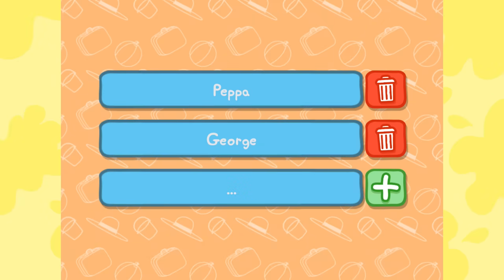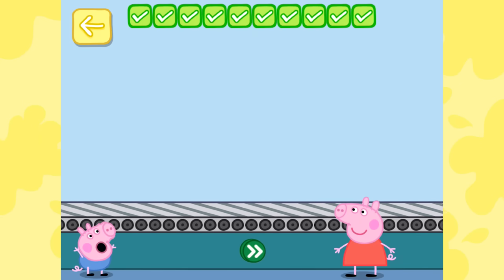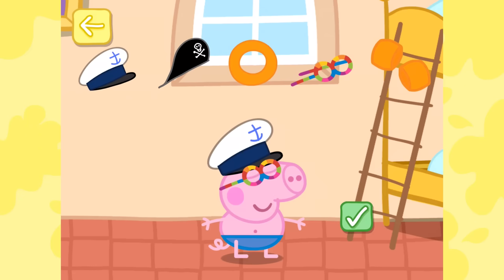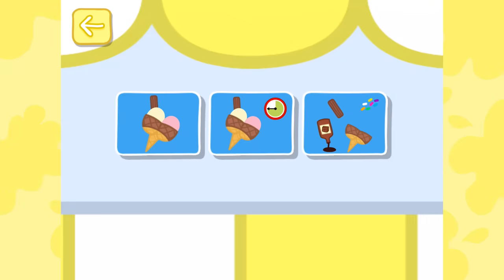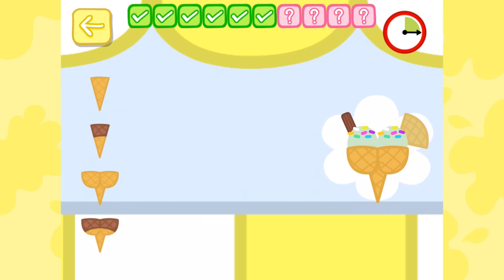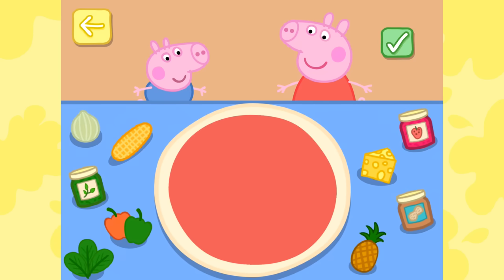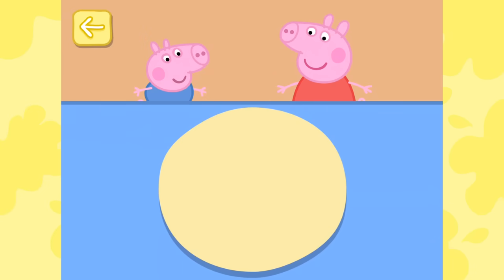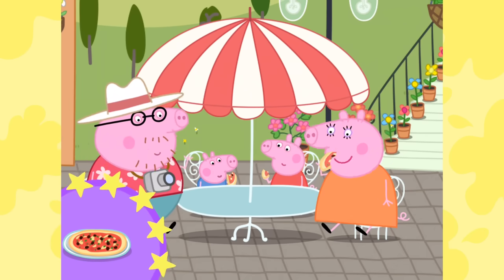Peppa Pig App | Peppa Pig Holiday App Game | Game for Kids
Let's play Peppa Pig Holiday together !

Welcome to Apps for Kids - Peppa Pig , PJ Masks Channel! We have created a world of Peppa Pig and PJ Masks with educational games and entertaining gameplay videos.

World of Peppa Pig
Are you ready to explore and learn with Peppa? The World of Peppa Pig is an ALL NEW app with lots of interactive games and activities – snorts and giggles guaranteed! Join Peppa’s world play a variety of fun and educational games (puzzles, dressup…and learnign colours, numbers and shapes…) videos, books and sing-alongs with everyone’s favourite Peppa Pig!

PJ Masks - Moonlight Heroes
Catboy, Owlette and Gekko - PJ Masks are into the night to save the day!
Choose your favourite hero character to play with and journey across the moonlit rooftops, and through the night, collecting as many orbs as you can. But beware of those pesky villains, they’re up to mischief again!